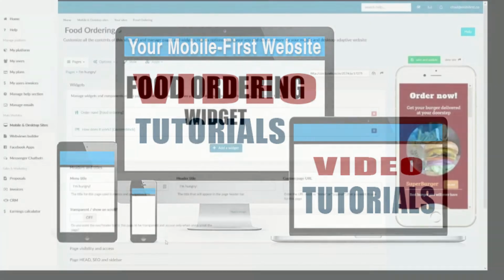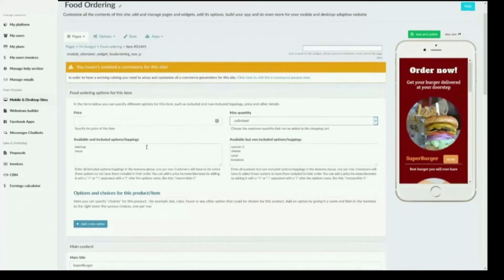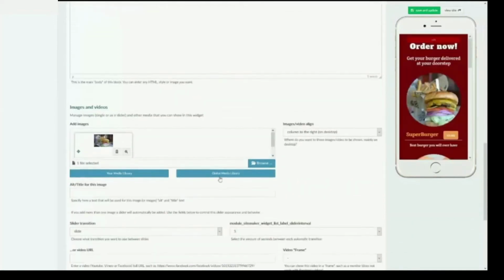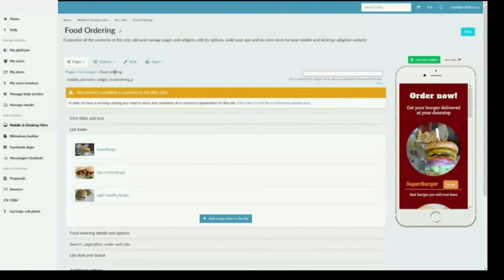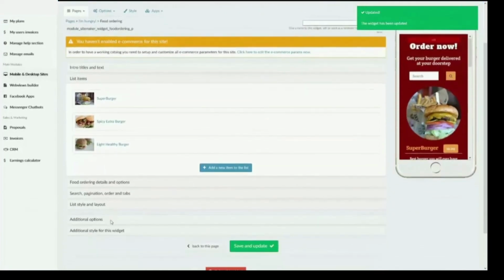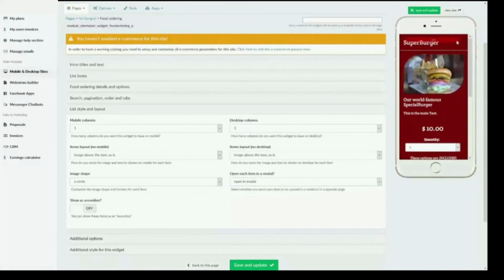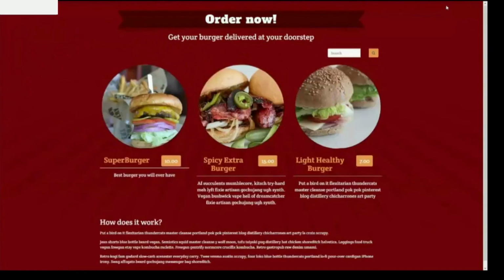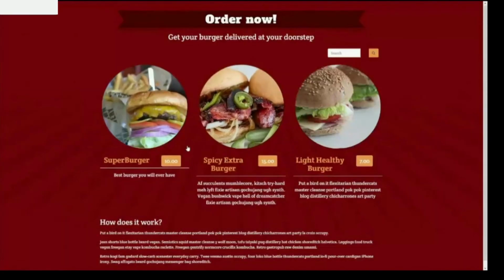FOOD ORDERS WIDGET